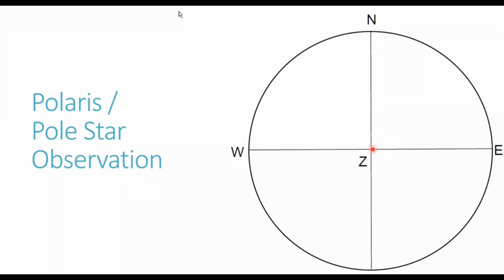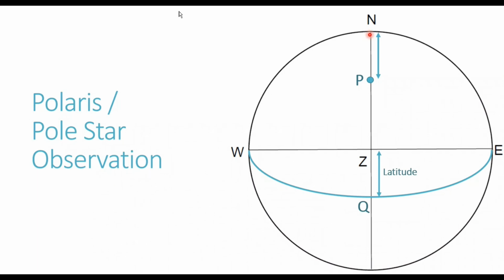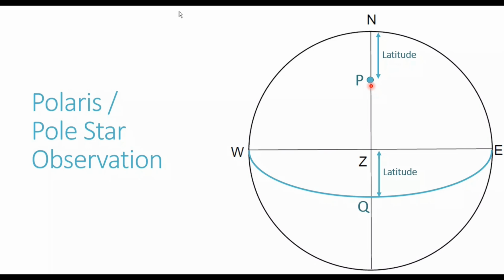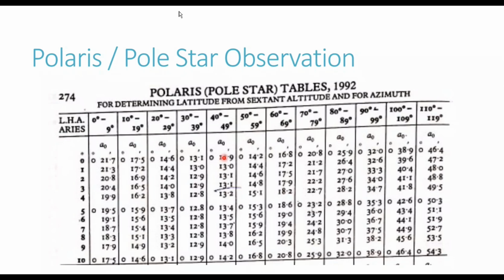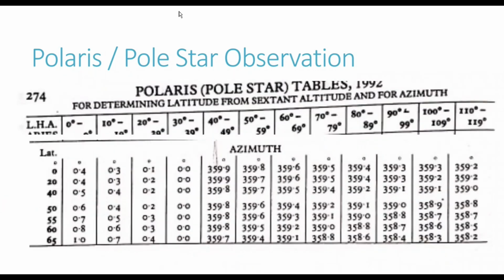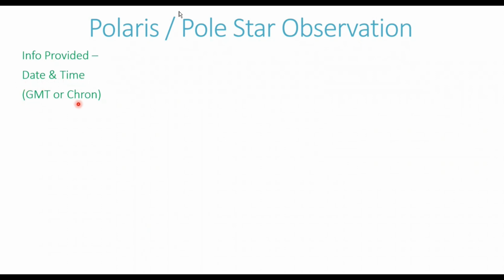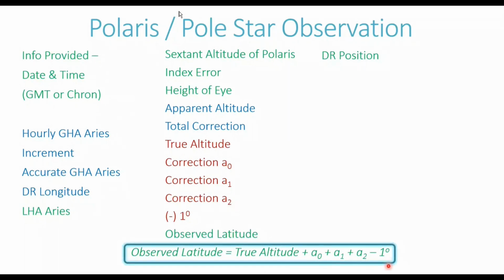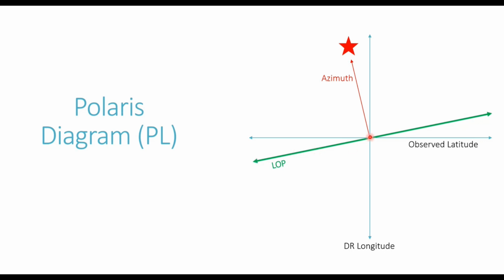POLARIS Celestial Navigation PHASE 1 MMD CHIEF MATE EXAMS